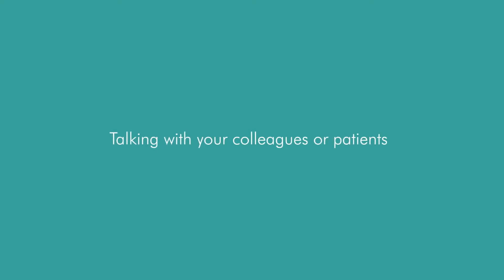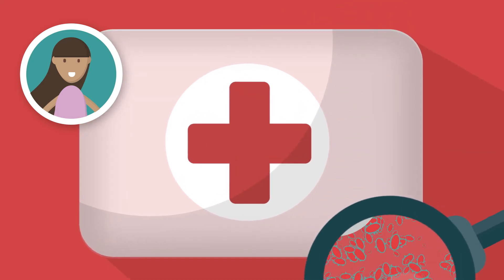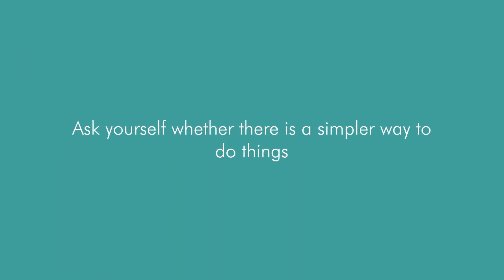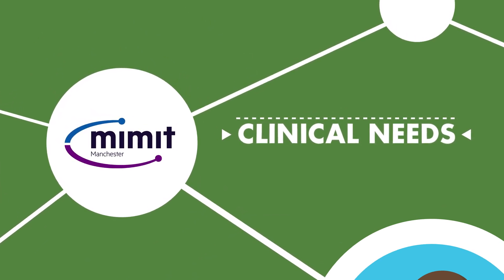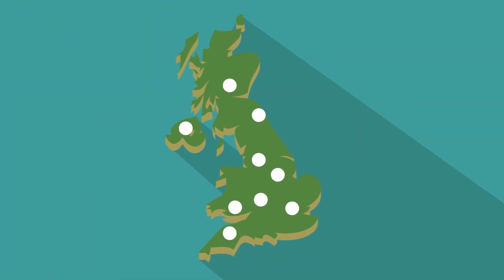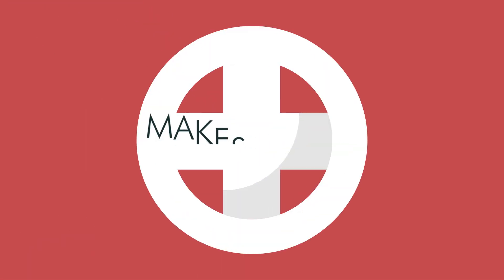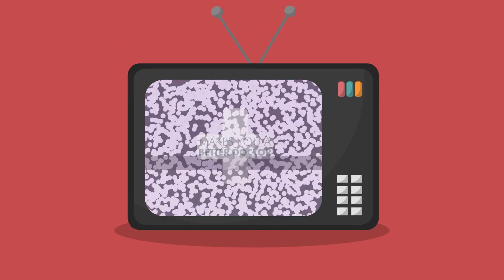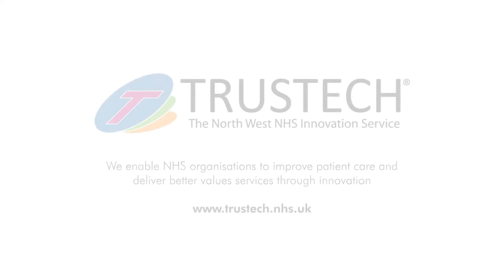A Junior Doctor’s Guide to Innovation in the NHS